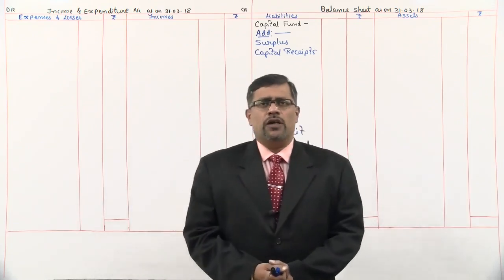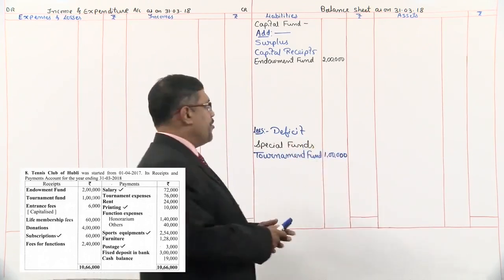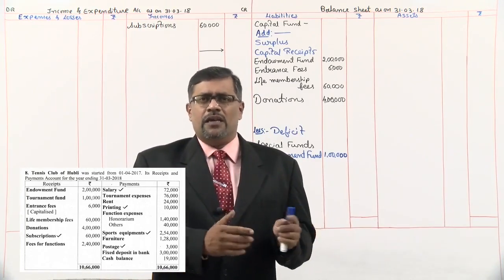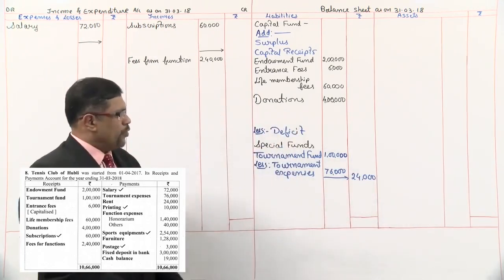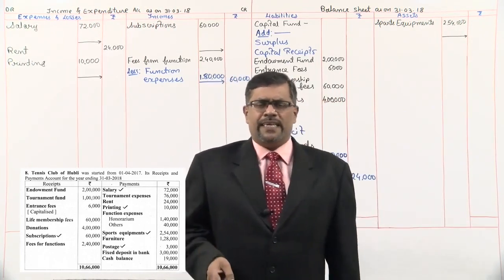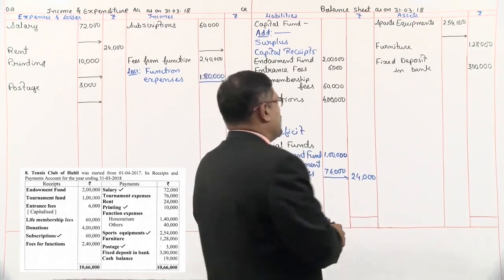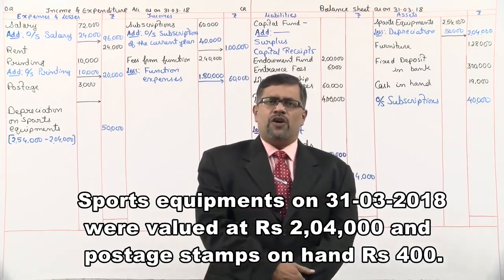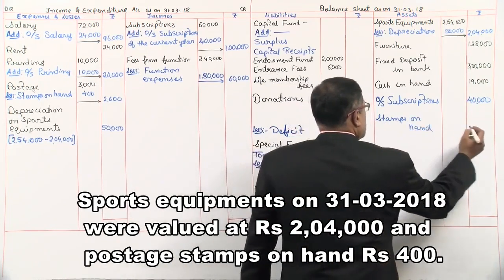Not For Profit Organisation Problem 8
In this video we shall see Not For Profit Organisation Problem 8